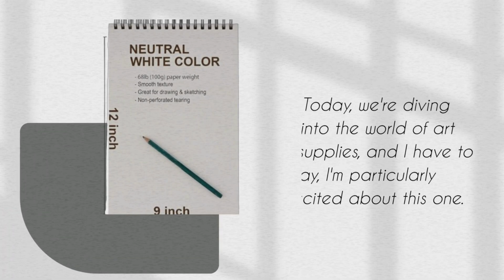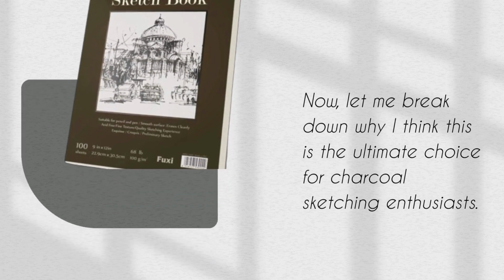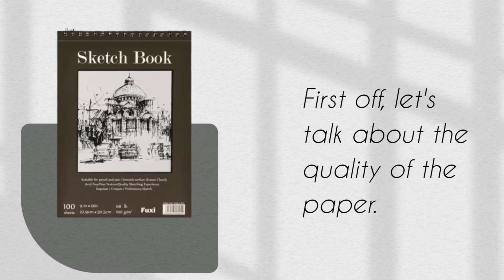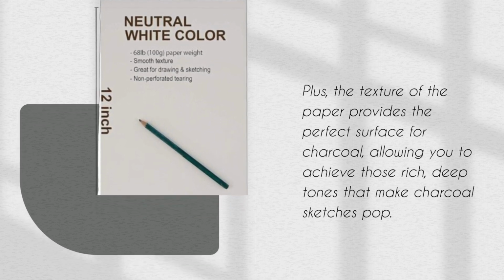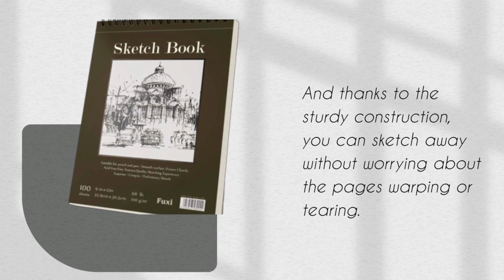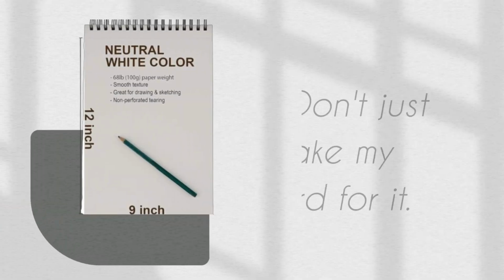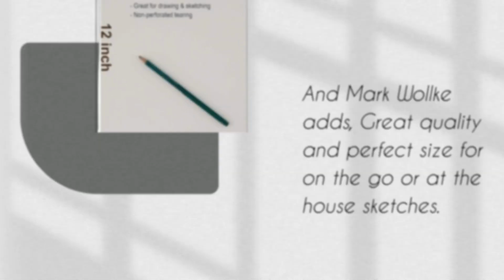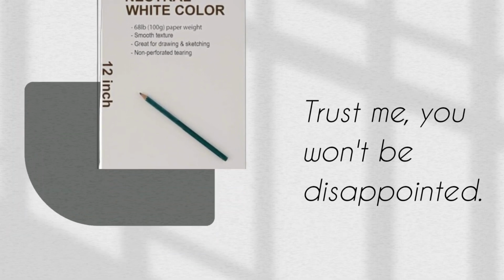📝 Best Paper for Charcoal Sketching | Fuxi 9 x 12 inches Sketch Book 🎨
Amazon Product Name : Fuxi 9 x 12 inches Sketch Book

Looking to elevate your charcoal sketching game? You're in luck! In this video, we're exploring the world of art supplies to bring you the ultimate guide to the best paper for charcoal sketching. Whether you're a beginner or a seasoned artist, the right paper can make all the difference in your charcoal creations. From smooth surfaces for detailed work to textured sheets for expressive strokes, we'll cover it all. Say goodbye to smudges and unsightly paper warping, and hello to a flawless canvas for your artistic vision. Join us as we dive deep into the features, performance, and value of the best paper options for charcoal sketching. Don't settle for anything less than perfection – choose the best paper for your charcoal sketches today!